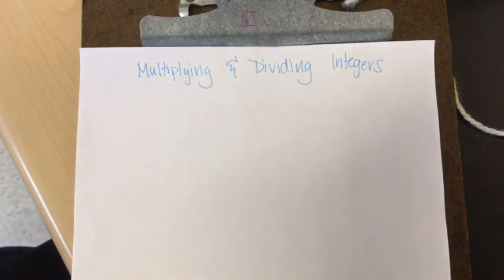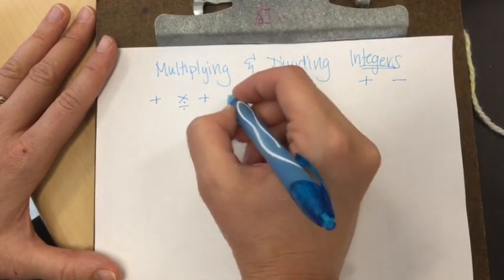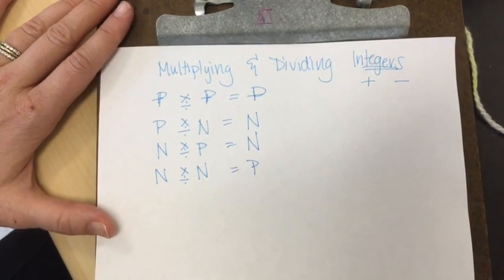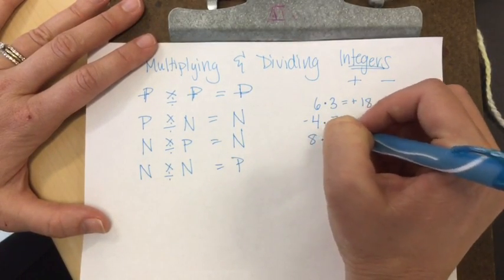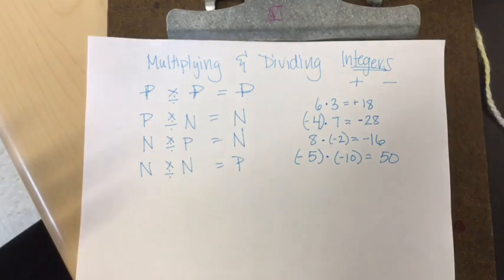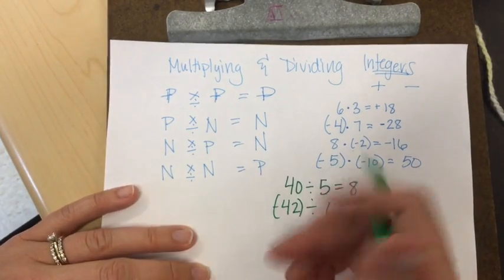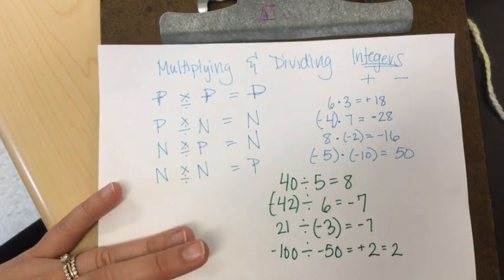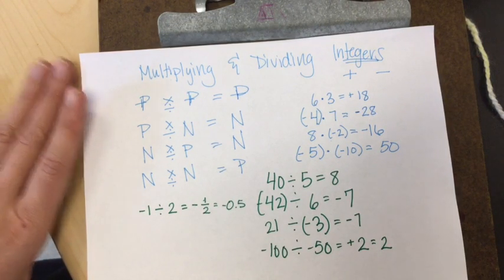Multiplying and Dividing Integers